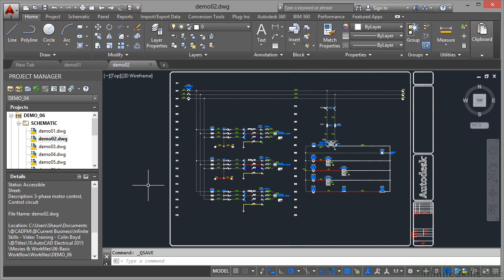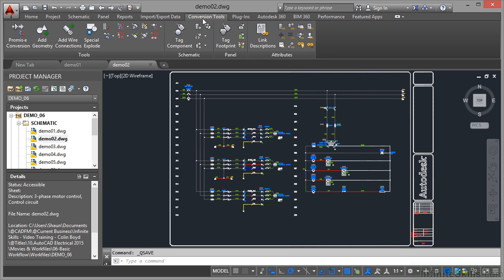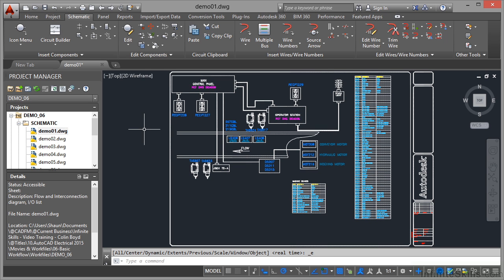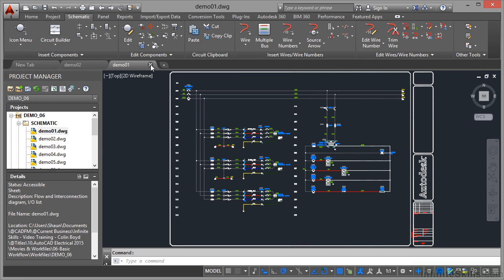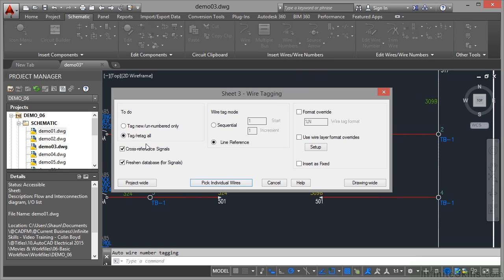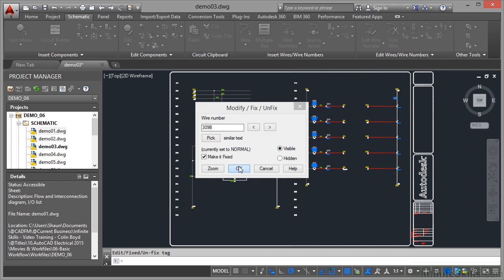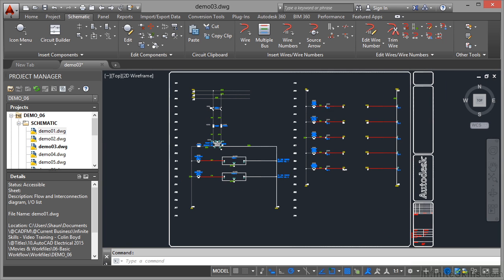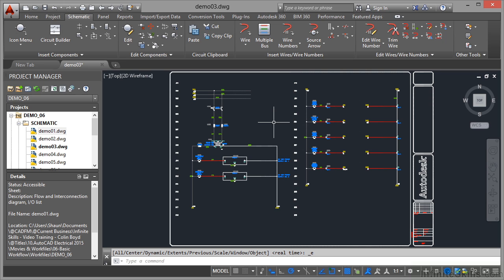06 01 Basic Project Workflow